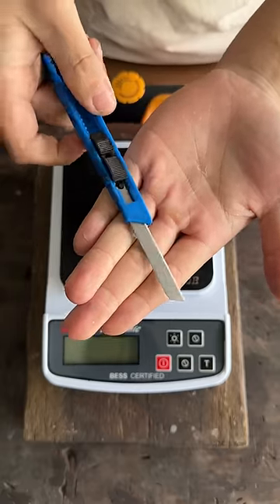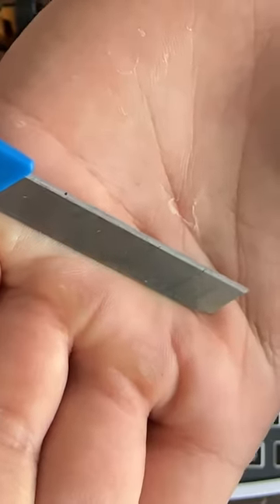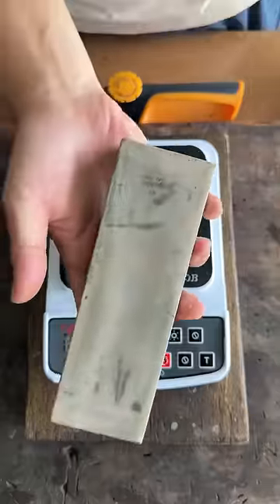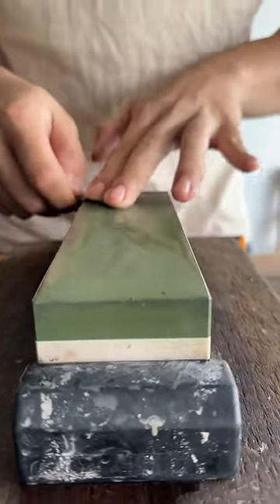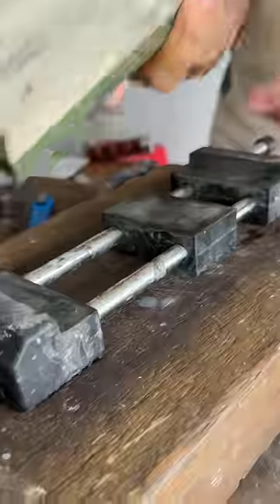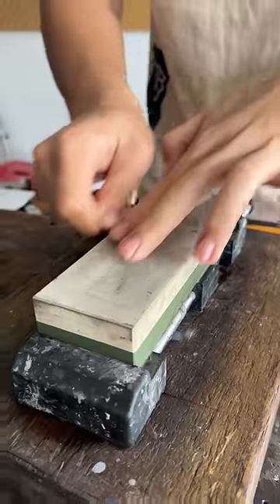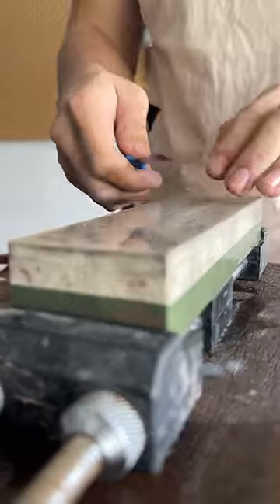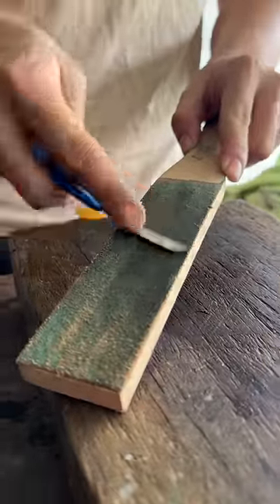Sharpening a retractable utility knife#fyp